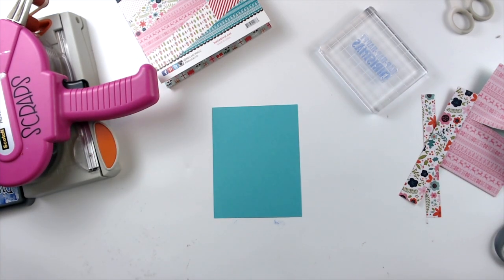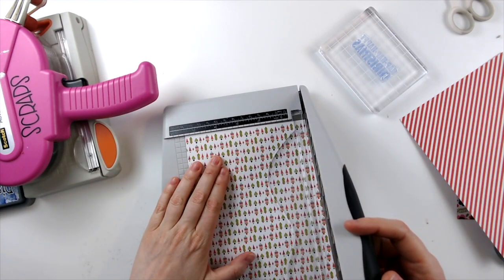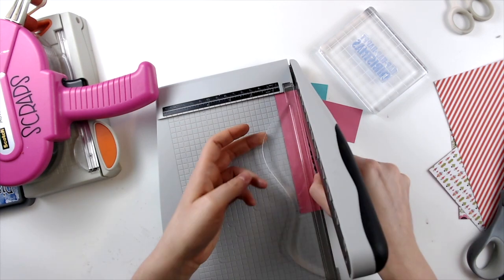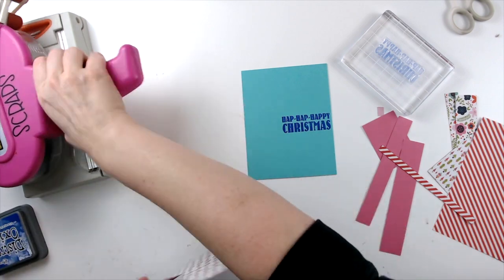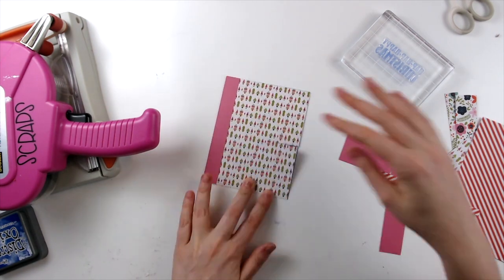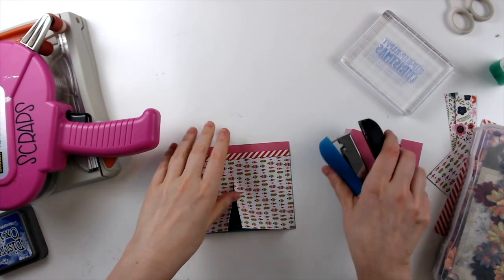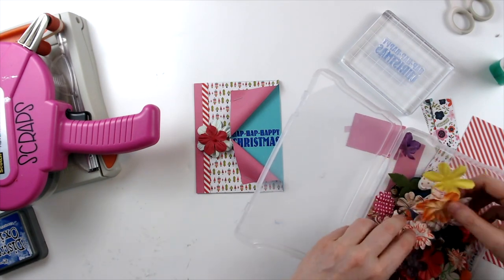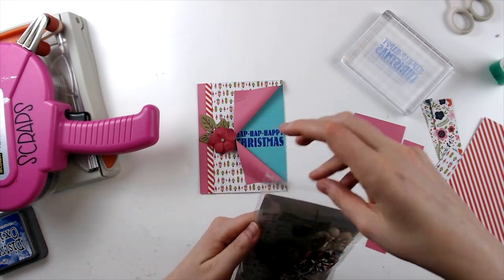Christmas Card-Lift: Card 5 (Jennifer Smith)